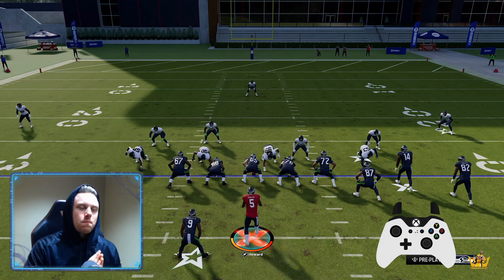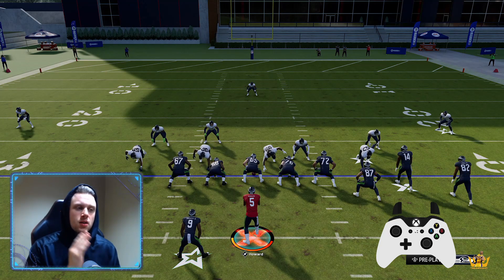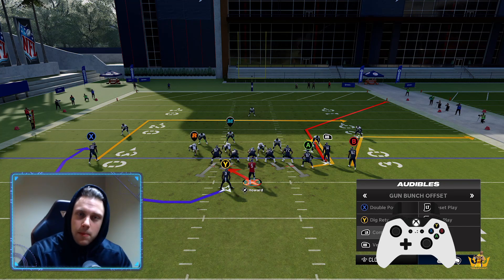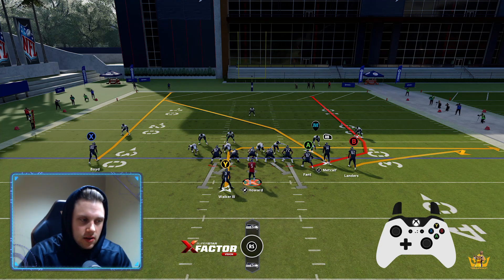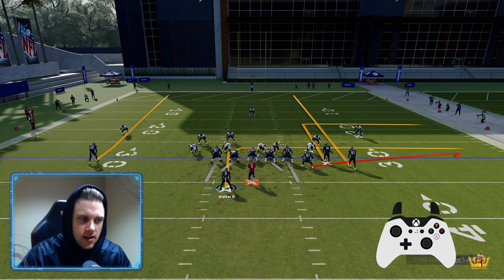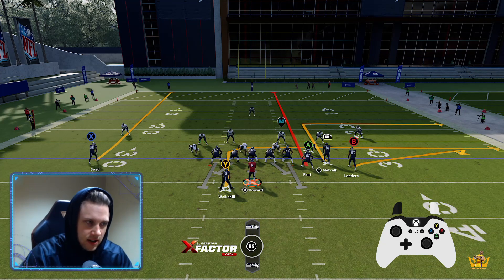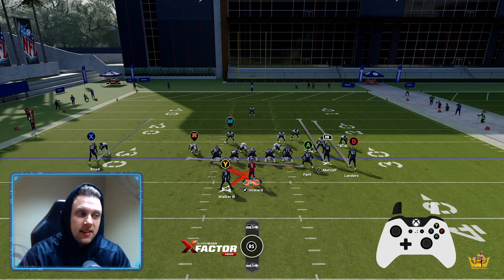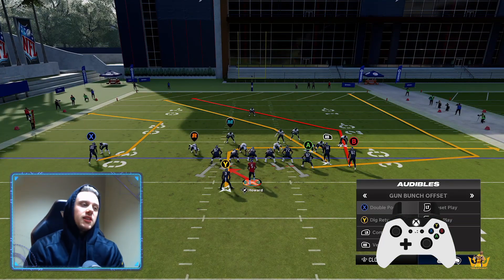Mastering The flood concept